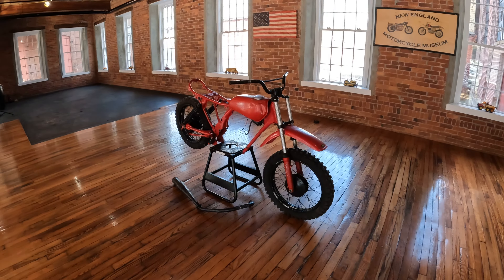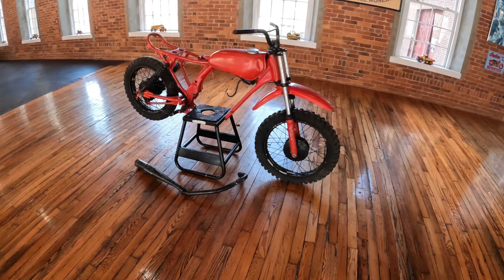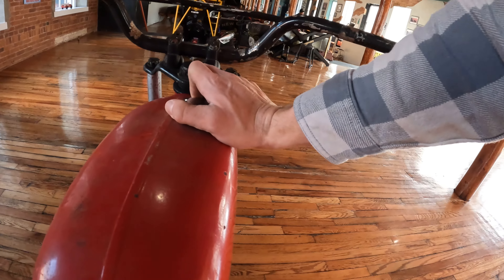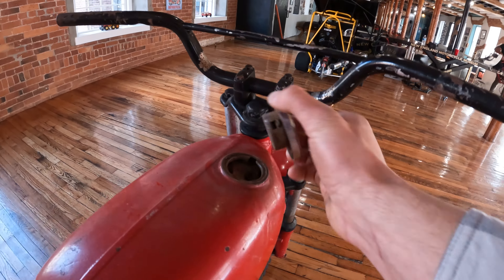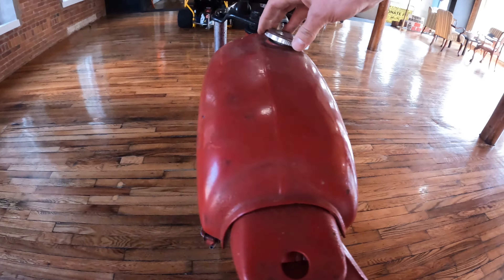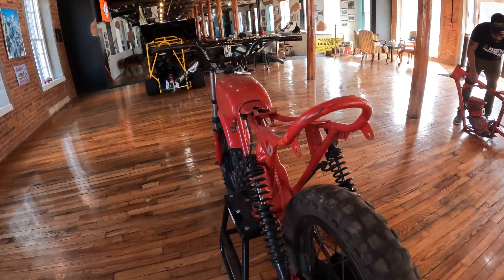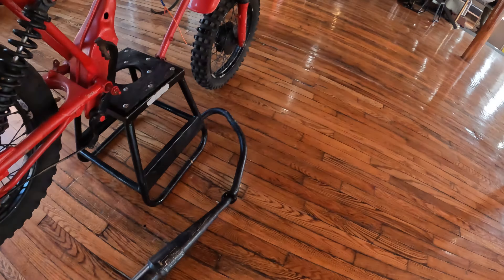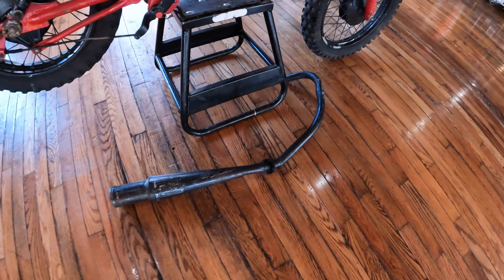1978 Honda XR75 #3 Roller with DG Pipe